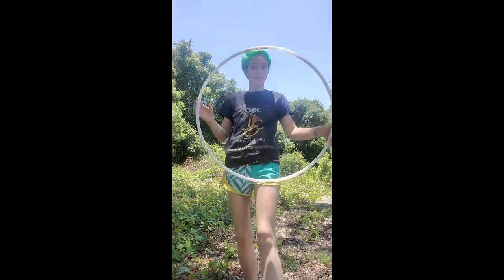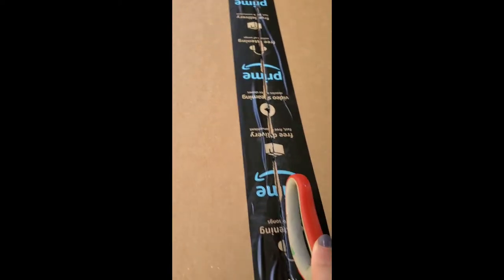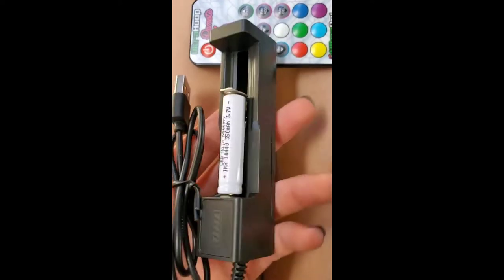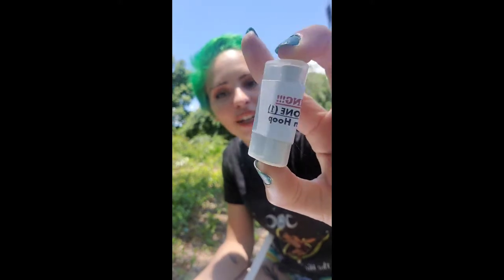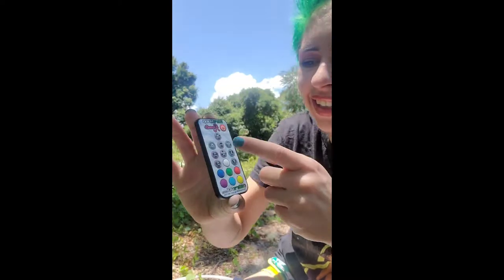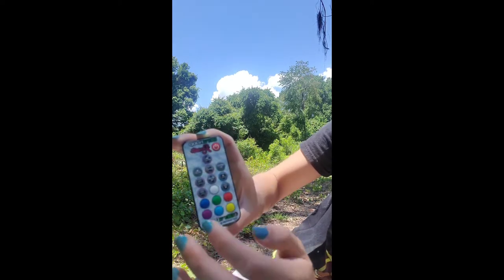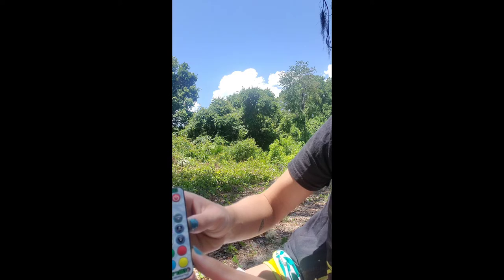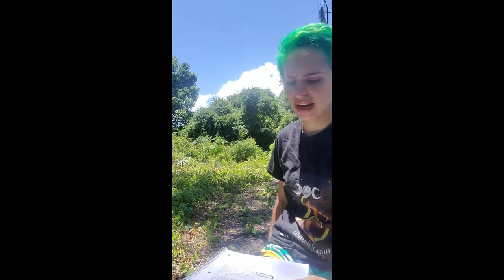Ultra Hoop Remote Review by Lustrous Liz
Ultra Hoop Remote by Ultra Poi